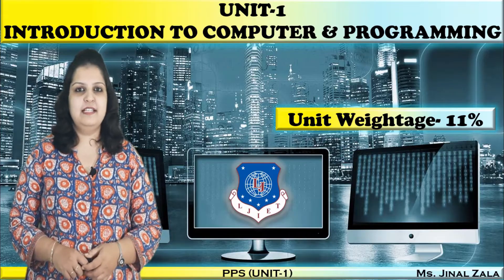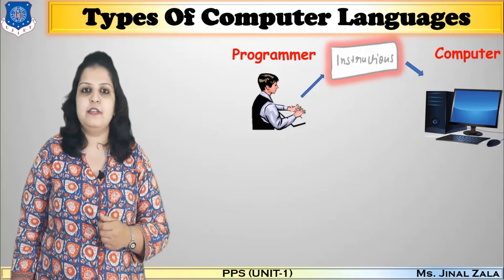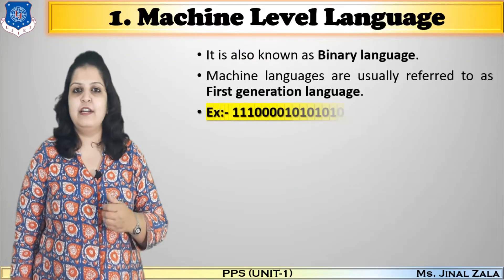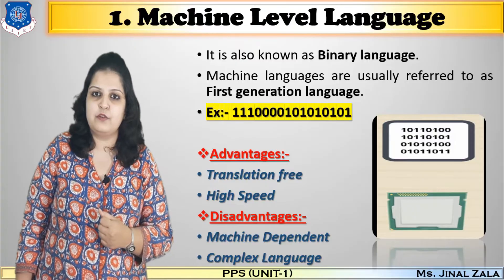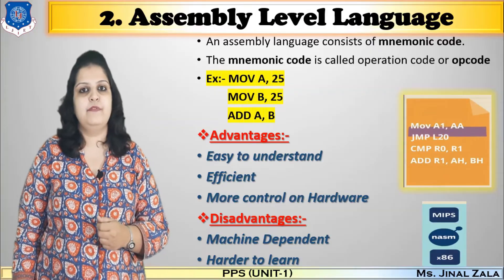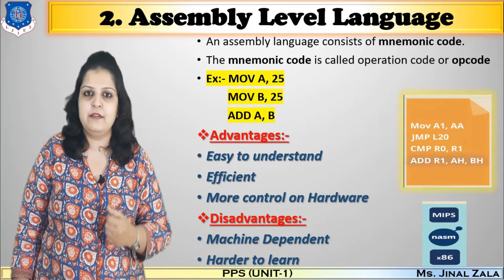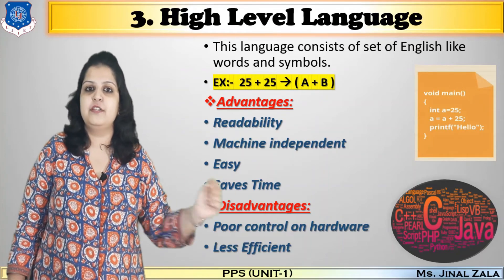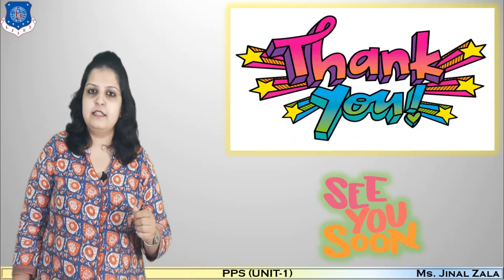Lec-04_Types of Computer Languages | Programming for Problem Solving | First year Engineering